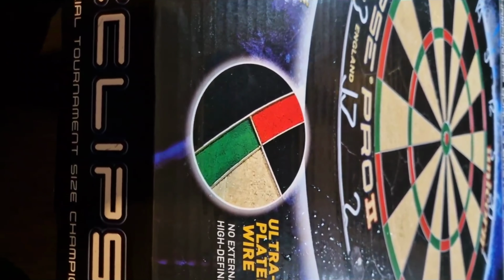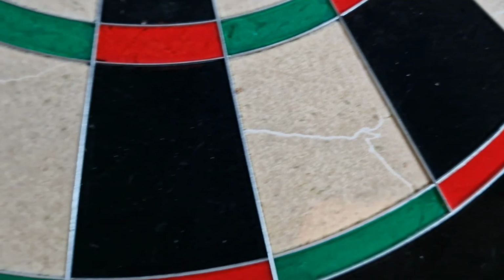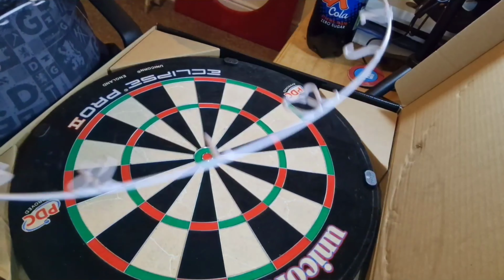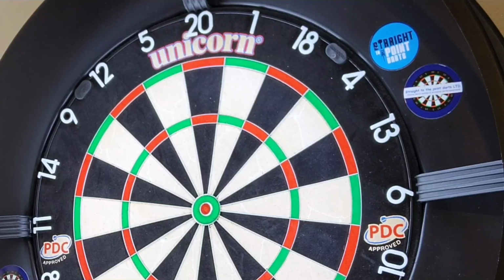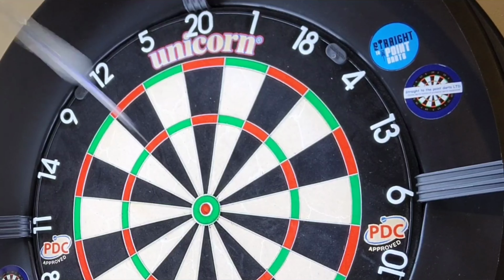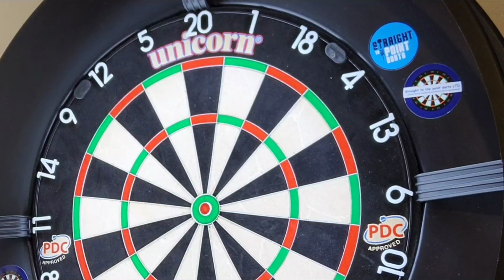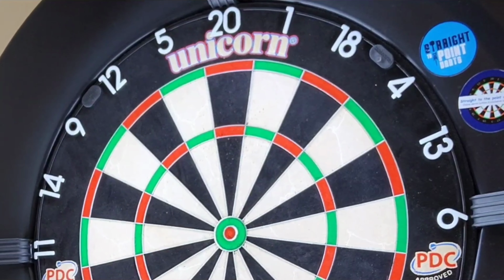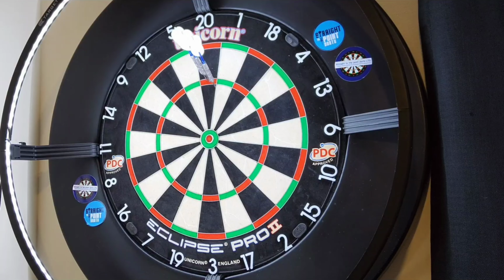Unicorn Eclipse Pro 2 Review and HD Number Ring.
In this video, we take a look at the Unicorn Eclipse Pro 2 dartboard.

I'm the official coach of Glen Durrant among many others through straight to thr point darts and also a part of Glen Durrants' coaching business.

All of my video's are based on how to play darts as well as advice on equipment to guide dart players in their darting journey.

I am a full-time darts coach working with PDC professionals and armatures alike.
I throw around an 80 average myself with my left hand due to injury and dartitis in my right arm.

I may, on occasion, use footage from the Professional darts corporation (the P.D.C) as well as The British Darts organisation (The B.D.O). These are used under fair use legislation, and all credit should be given to the rightful creators.